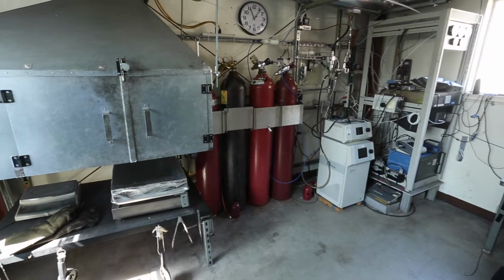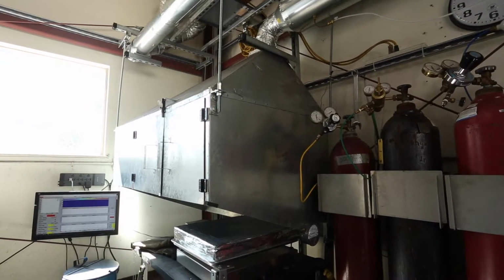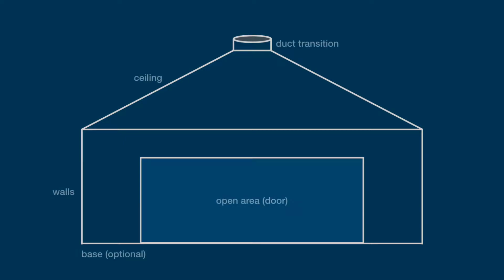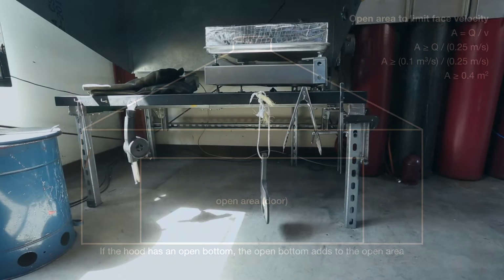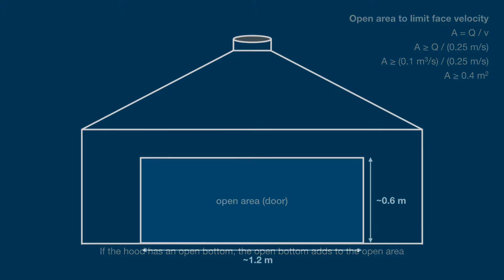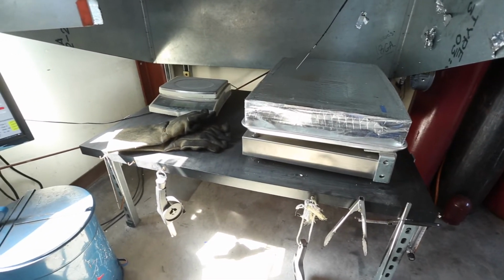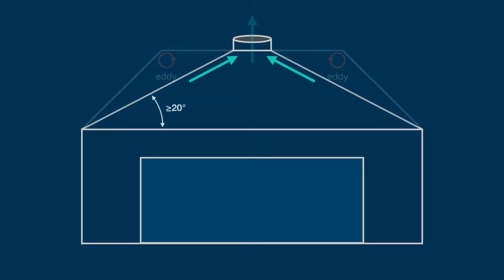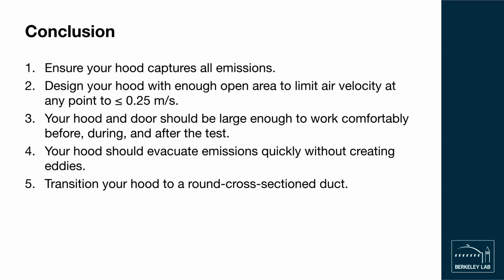02.2 Designing the Hood: LBNL Course on Laboratory Testing of Cookstoves